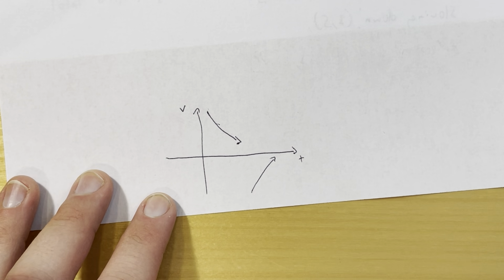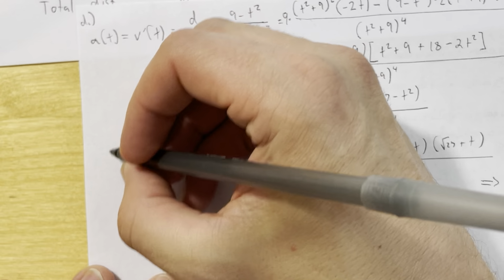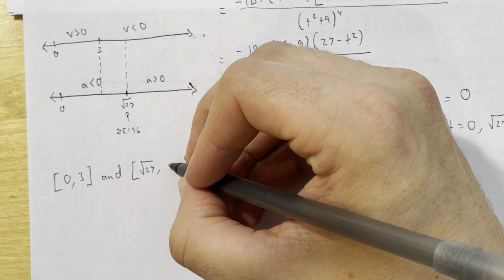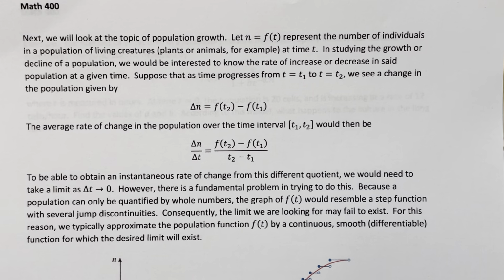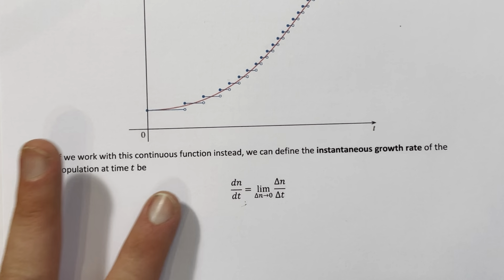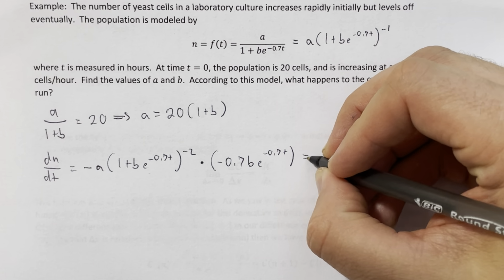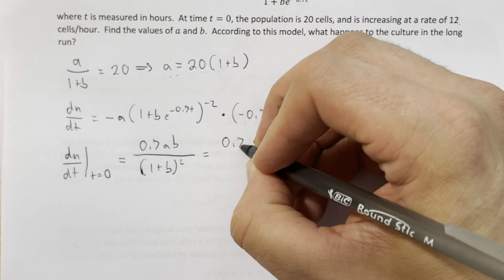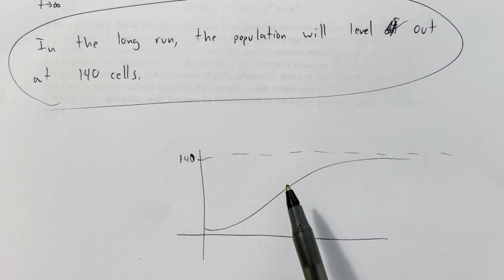3.7 - Rates of Change in the Natural and Social Sciences (Part 2)